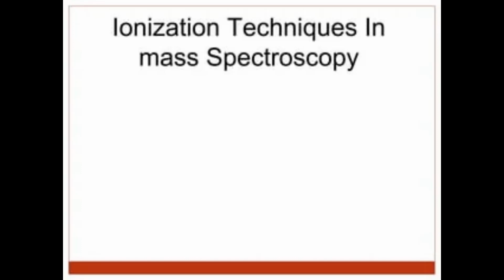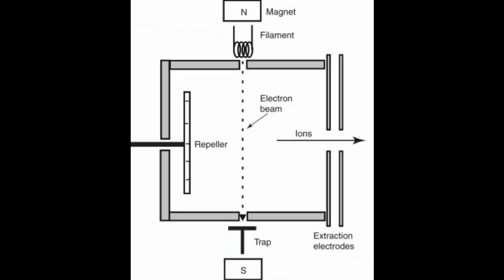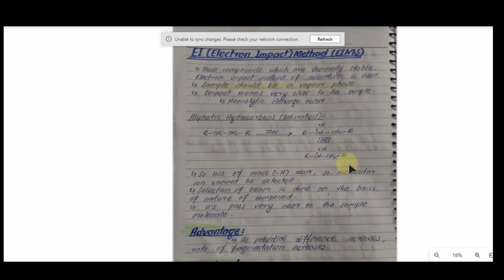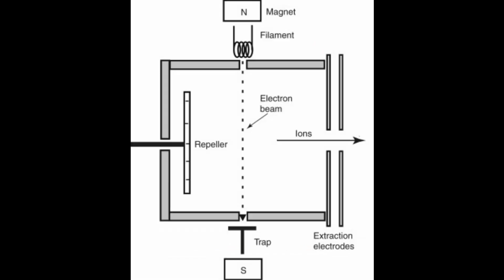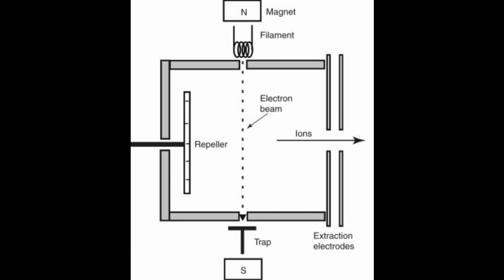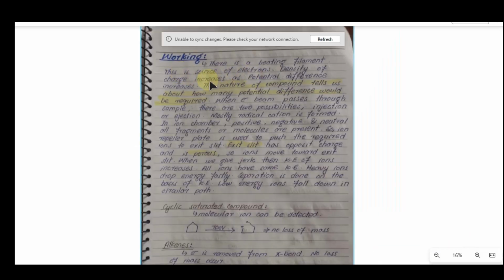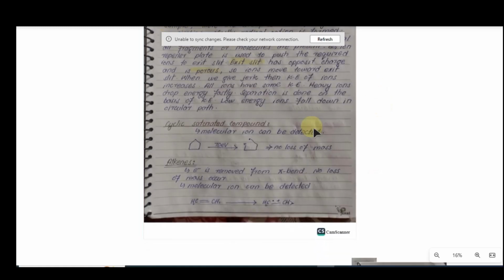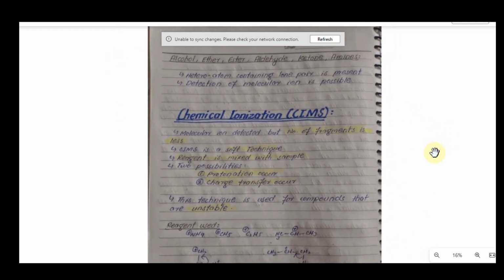Ionization Techniques _Electron Impact(EI) Mass Spectrometry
Electron Impact Ionization
Heating Filament
Beam of Electron
70eV